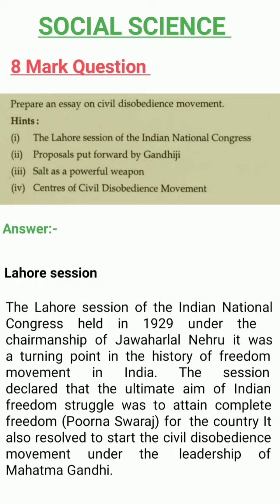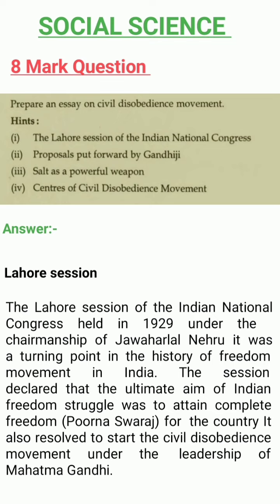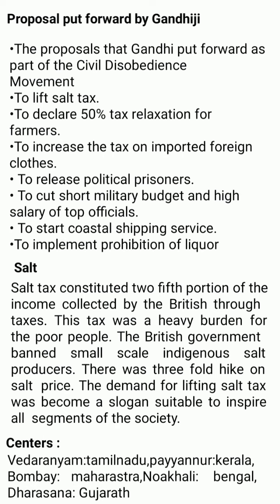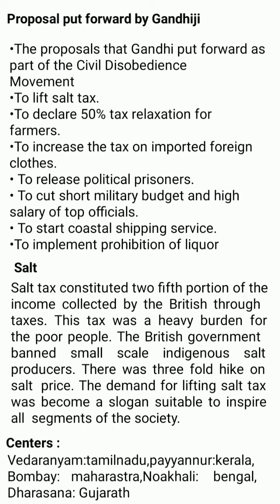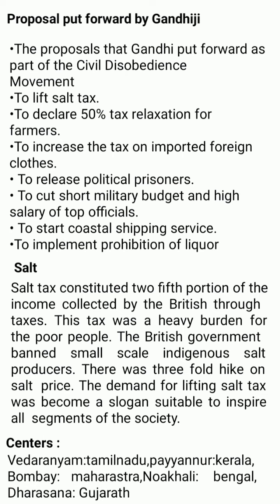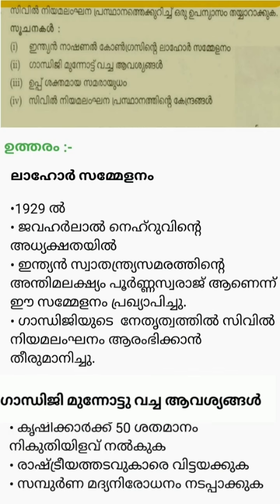SSLC 2022| Social Science | English & Malayalam Medium